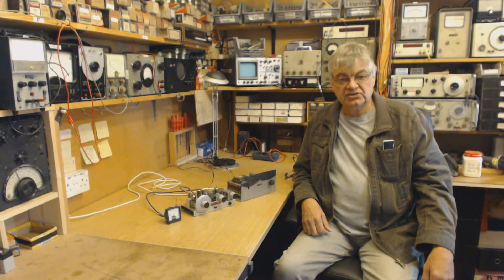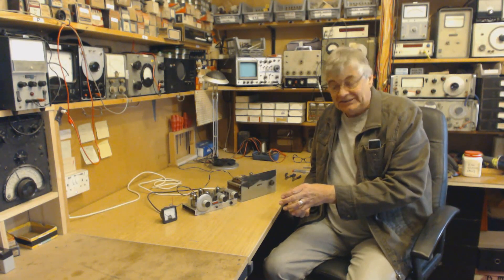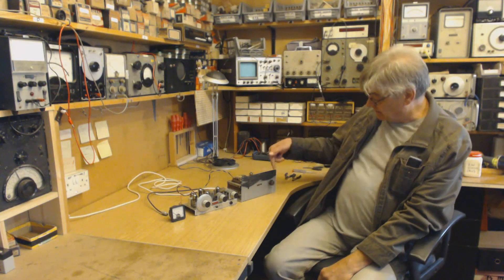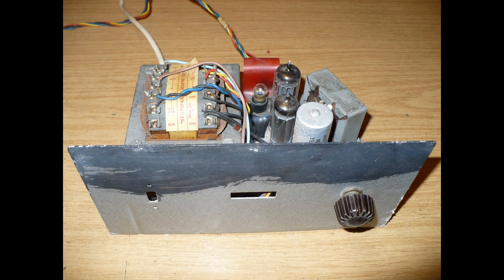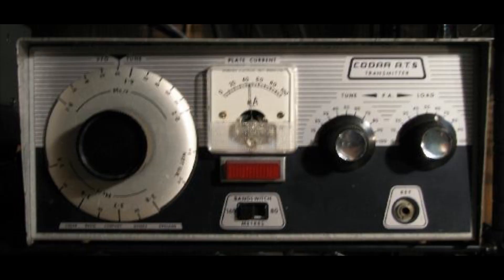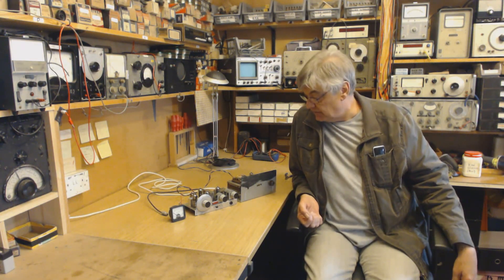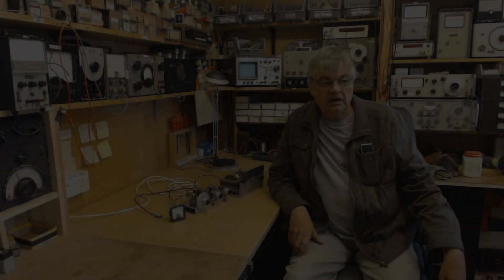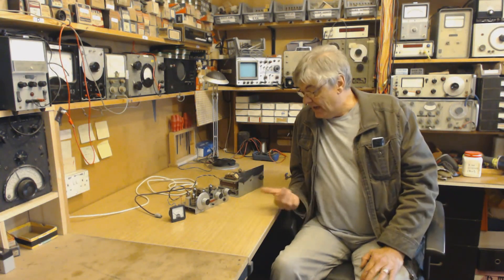Codar AT5 Transmitter amateur ham radio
This video is about the famous Codar AT5 Transmitter built for the 160 and 80 metre amateur bands. The transmitter is AM or CW and runs about 12 Watts. It will also cover the lower end of the medium wave band with a small modification. Made in the 1960s at Southwick, West Sussex,